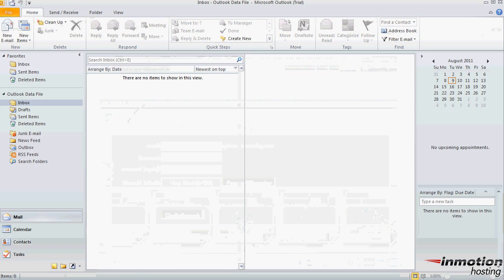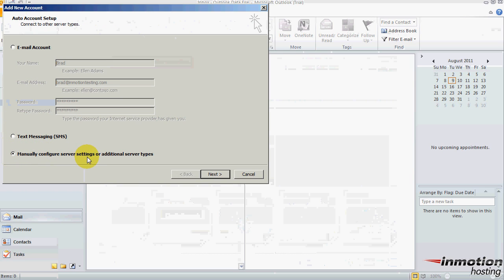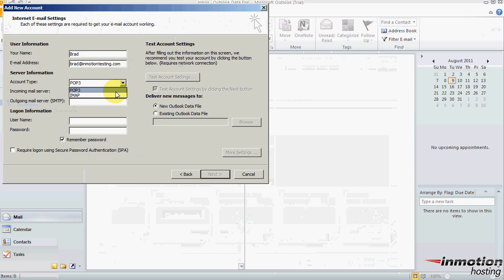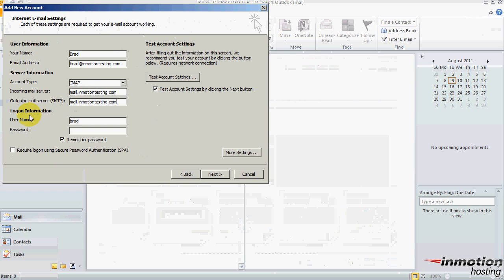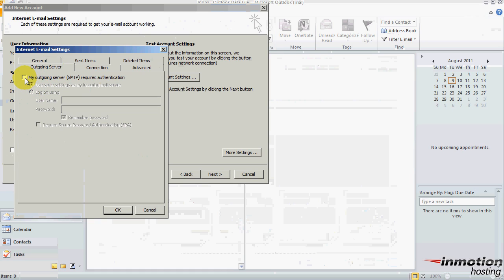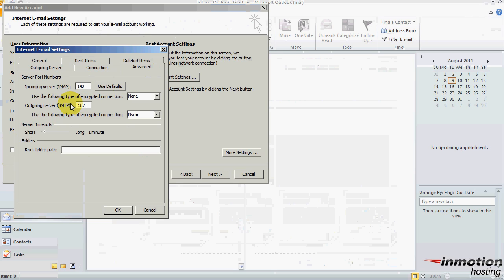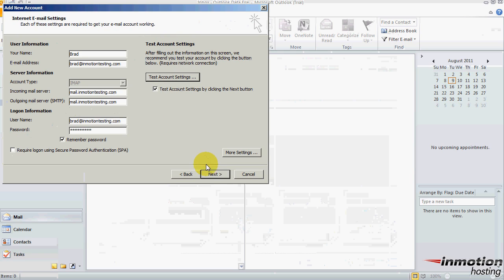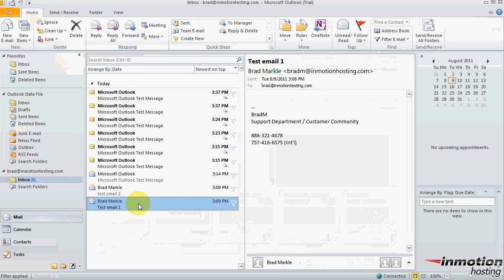How to setup your email in Microsoft Outlook 2010 - InMotion Hosting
In this tutorial, we show you how to setup your email within Microsoft Outlook 2010.